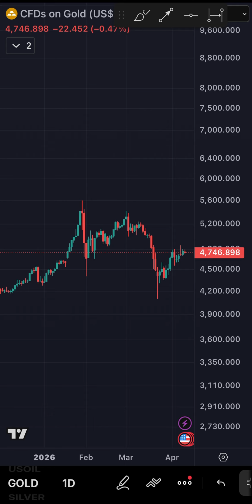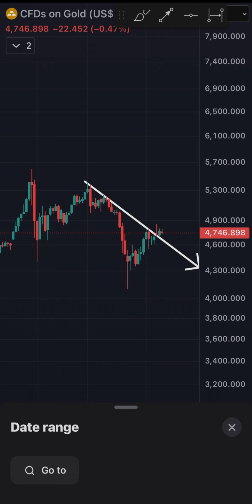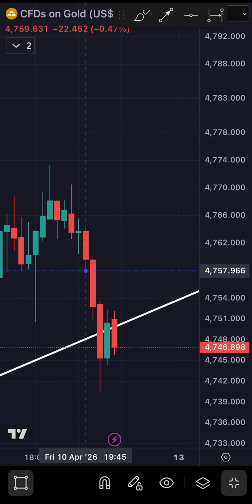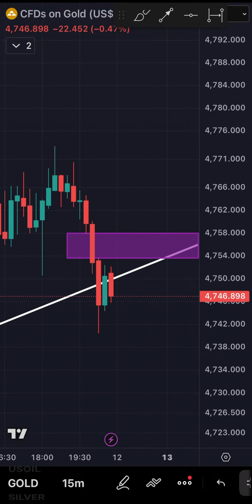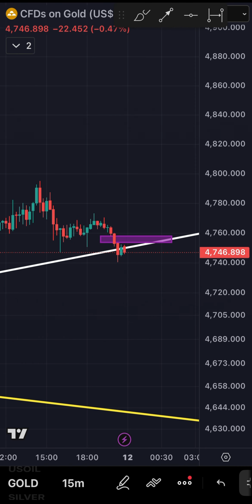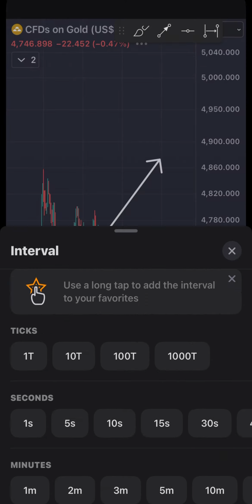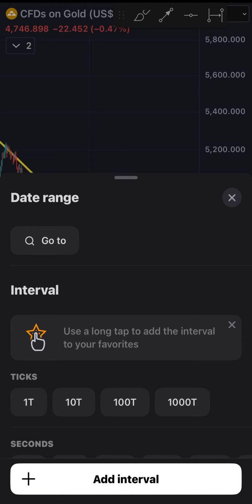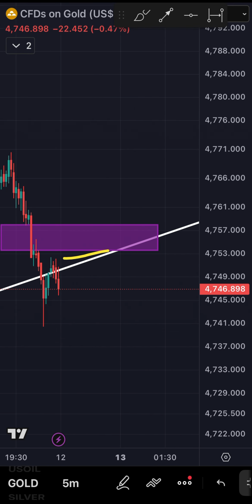How to use timeframes properly